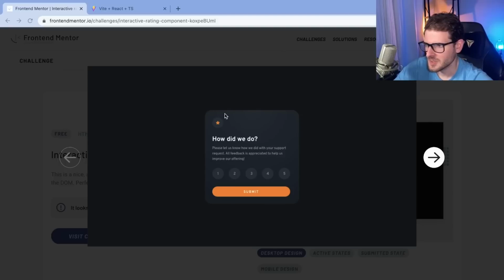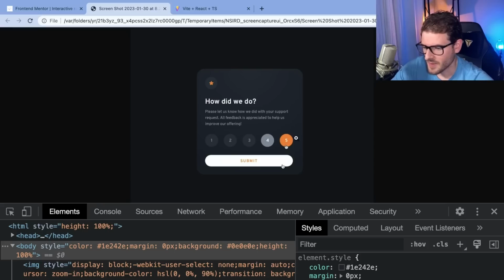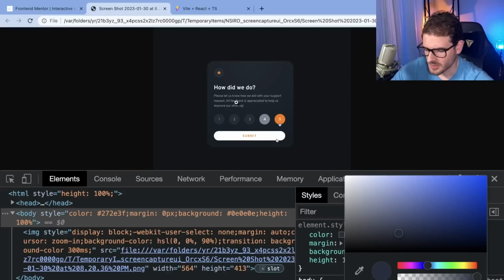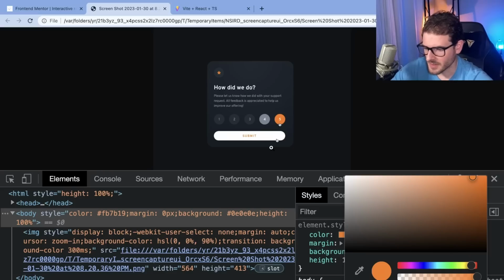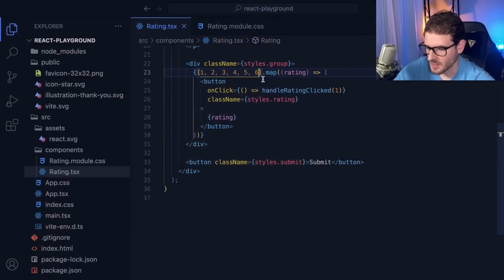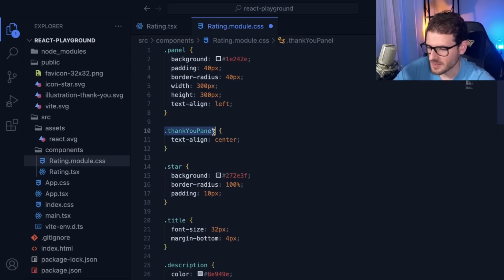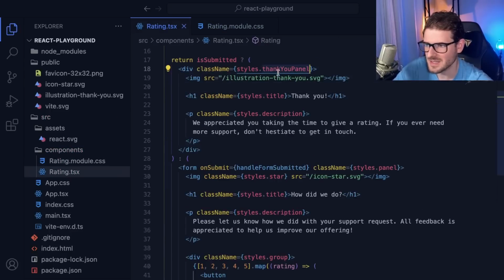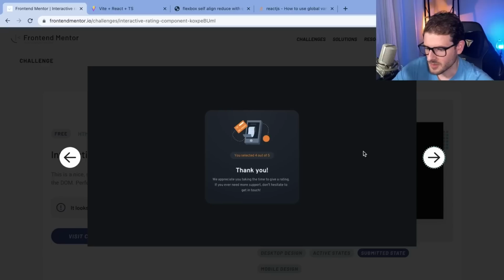This is a fun front-end challenge for beginners to try (using React)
you don't need to use react, you can try vanilla js, the challenge is more about the html and css anyway.